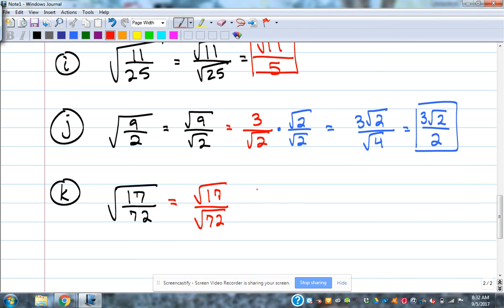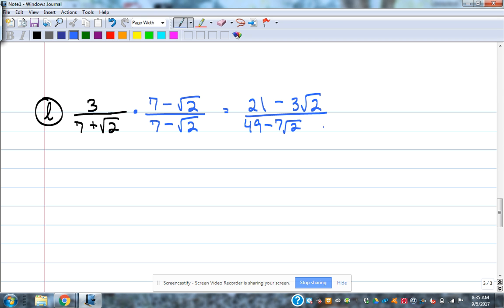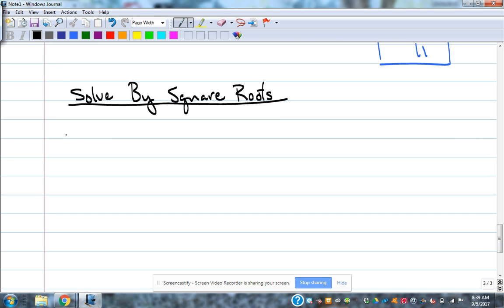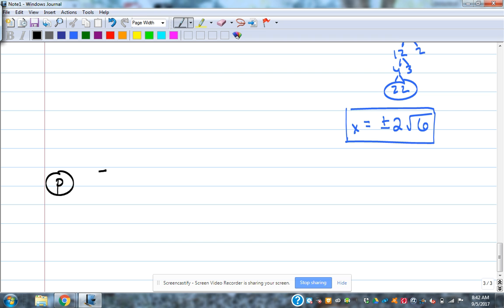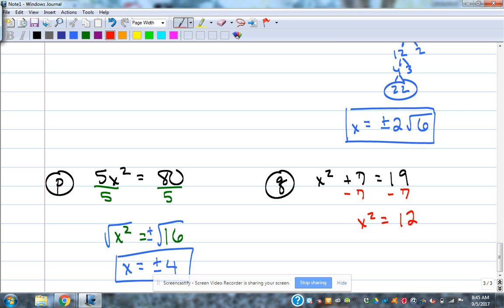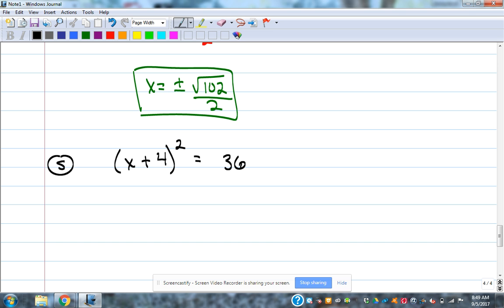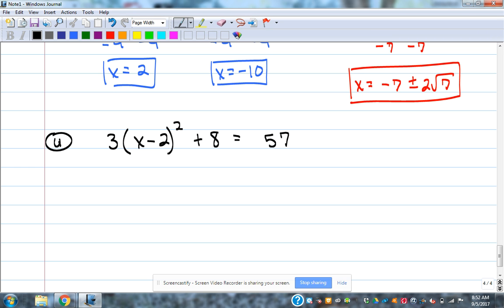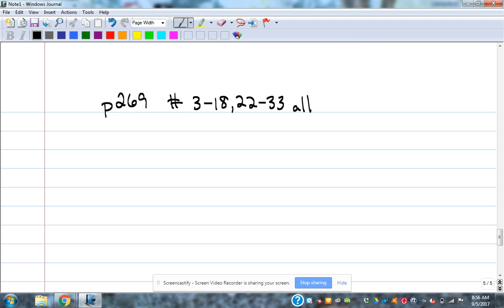Algebra 2 F2017 4-5 Solving By Square Roots-3